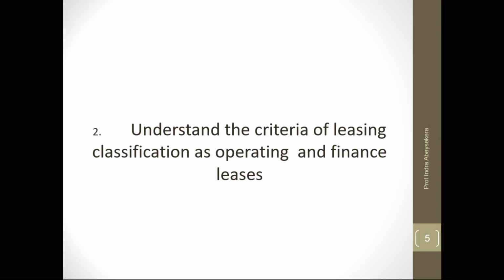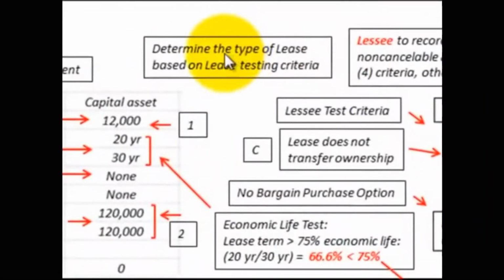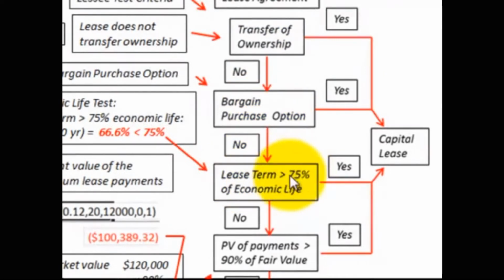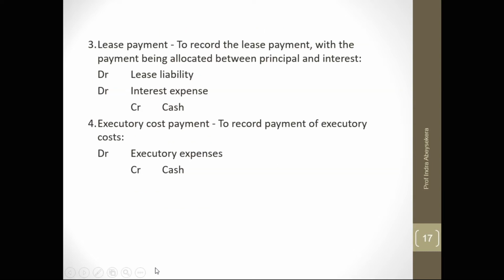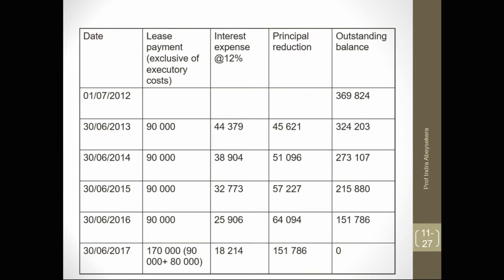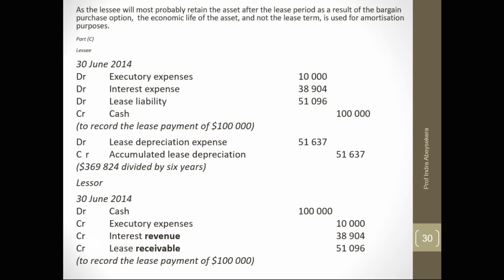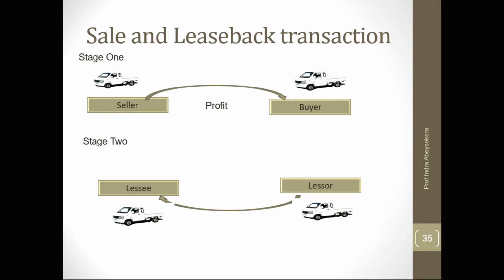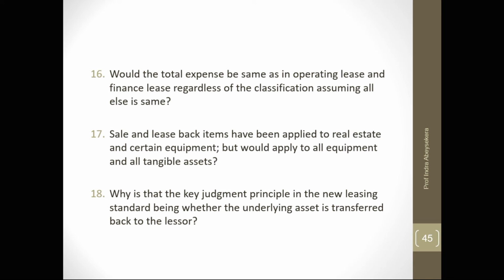Accounting for leases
The video explains accounting for leasing transaactions.